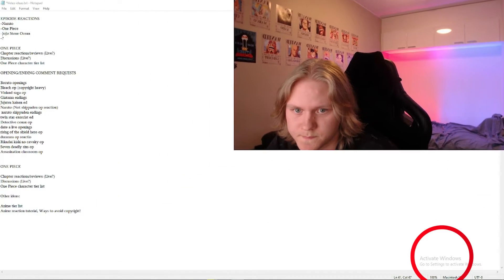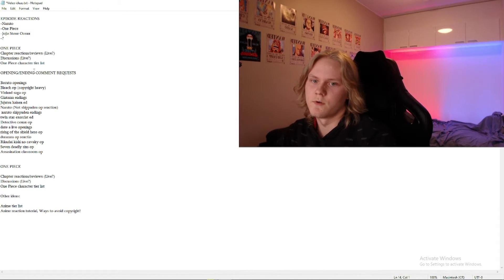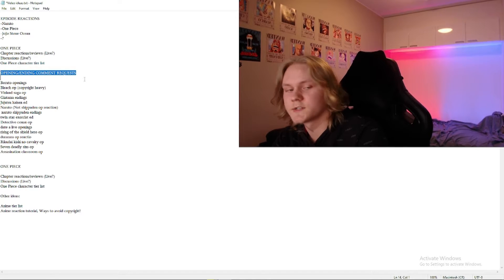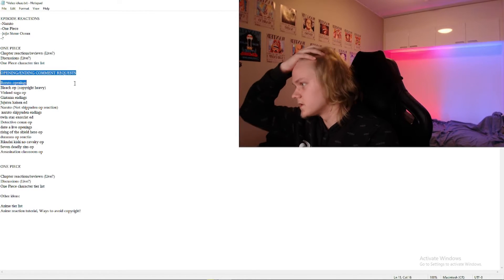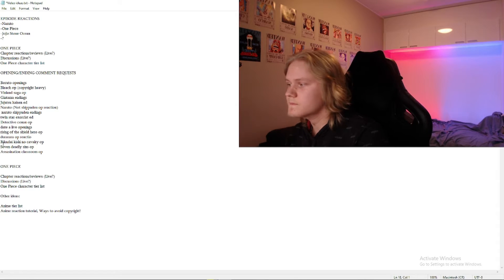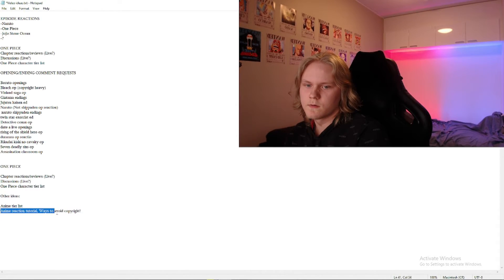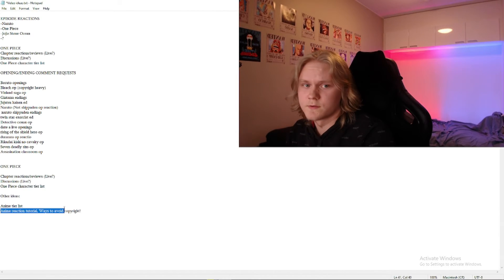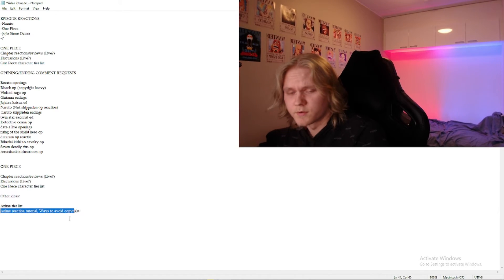One Piece & Anime content UPDATE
JOIN THE WEATHER STATION DISCORD!!

Going to do some One Piece & other anime related stuff soon!